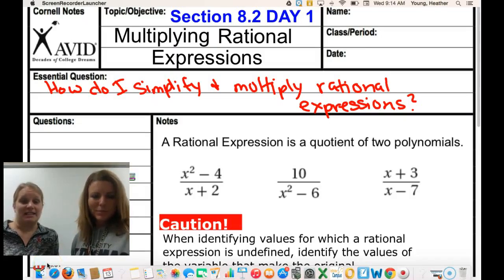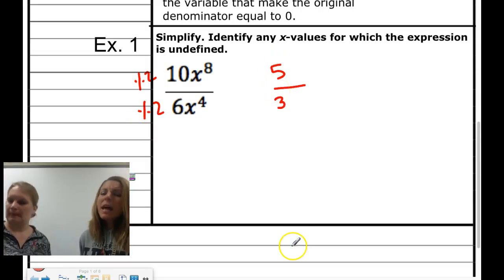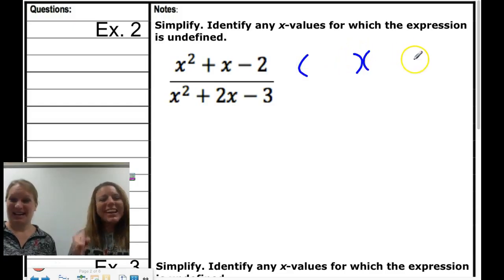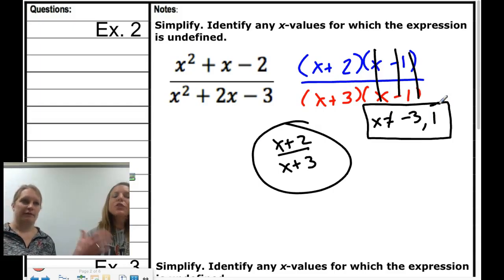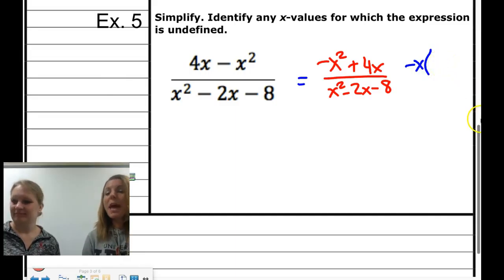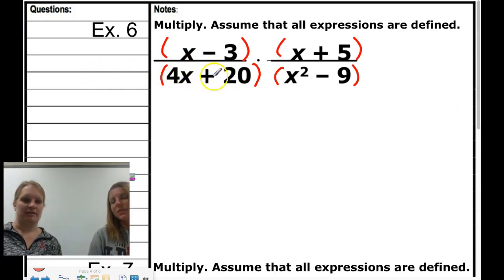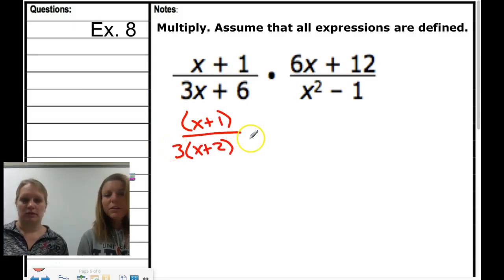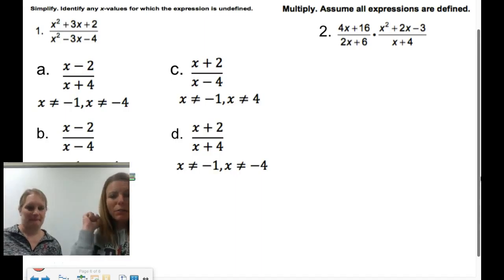Lesson 8.2 DAY 1